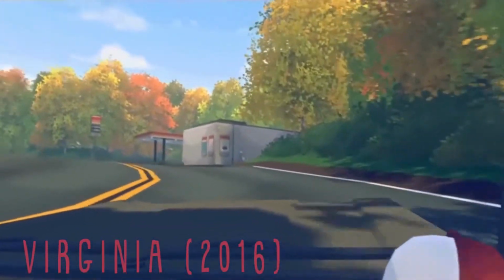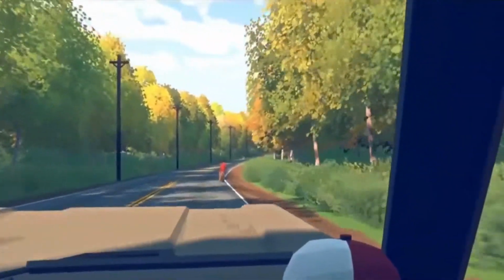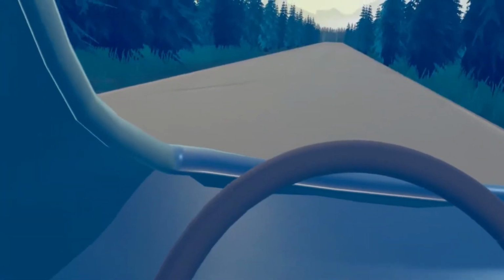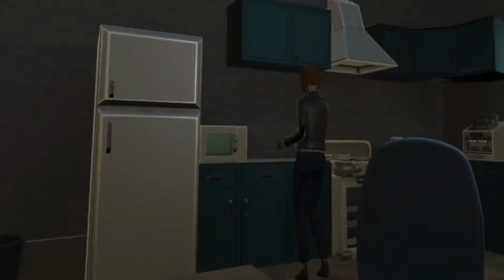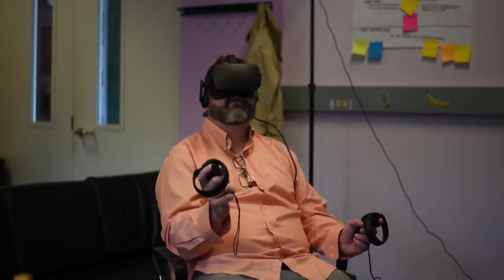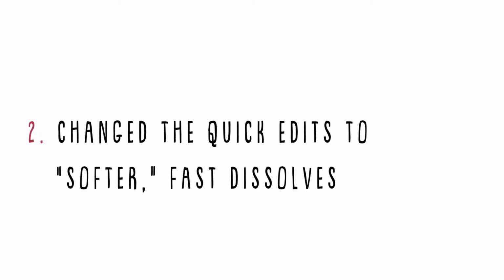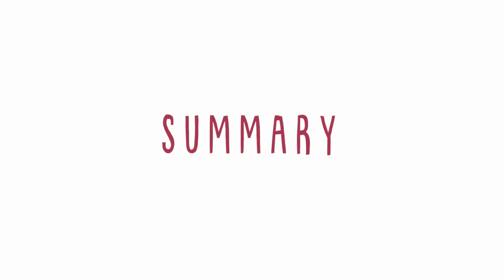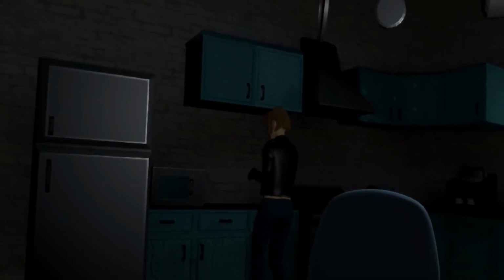Cutting Edge Montage Editing and Quick Cuts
Behind the Scene of Cutting Edge and our Montage Editing and Quick Cuts

Cutting Edge Team:
Shimeng (Sherry) Fan
Matthew Floyd
Shana Joseph
Liam Philiben
Yui Wei Tan
Hongzhu Zhao